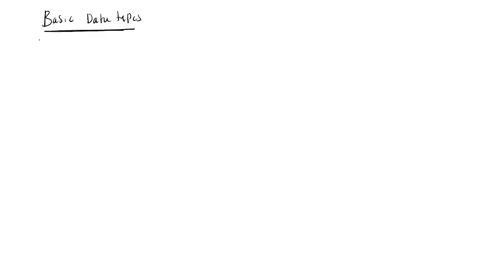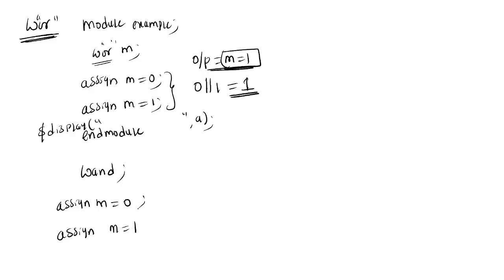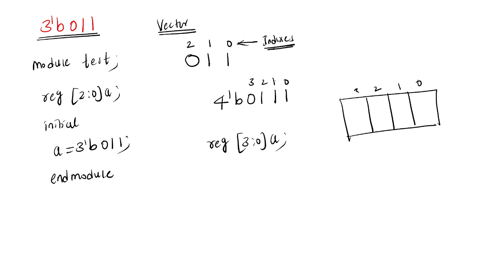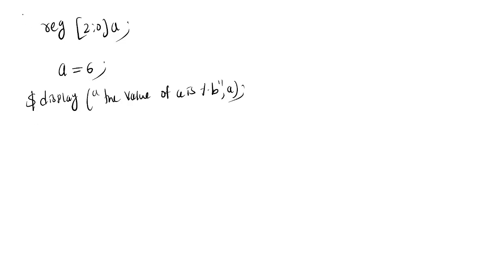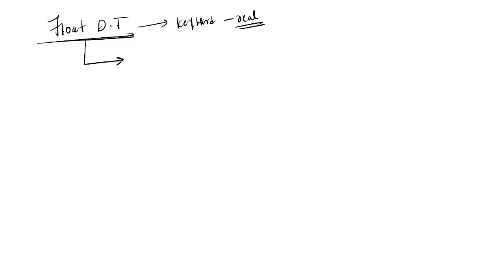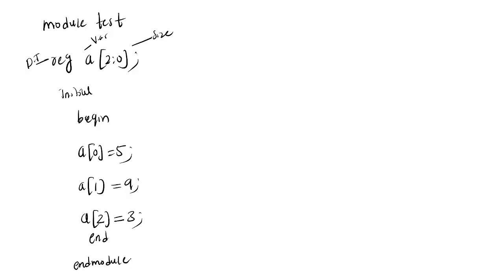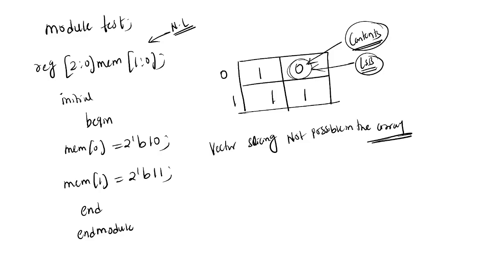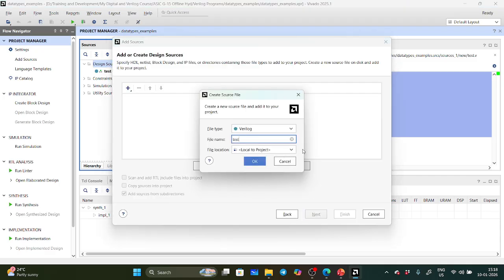Data Types in Verilog | Verilog HDL Tutorial for Beginners | VLSI RTL Design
In this video, we explain Data Types in Verilog HDL in a clear and beginner-friendly manner. Understanding Verilog data types is essential for writing correct and efficient RTL design code used in VLSI and digital design.

🔹 Topics Covered in This Video:

What are data types in Verilog?

Net data types (wire, tri, wand, wor)

Variable data types (reg, integer, real, time)

Scalar and vector data types

Signed vs unsigned data types

Usage of data types in RTL modeling

Practical coding examples in Verilog

This tutorial is ideal for students, freshers, and working professionals preparing for careers in VLSI, RTL Design, and Digital Design.

VLSI beginners

Engineering students (ECE / EEE)

Verilog HDL learners

✔ Industry-oriented RTL concepts
✔ Helpful for interviews & real-time projects

📺 Watch till the end to strengthen your Verilog fundamentals and build a strong base in RTL design.